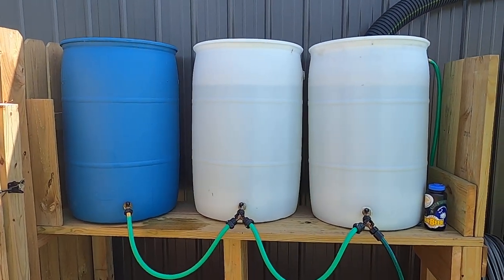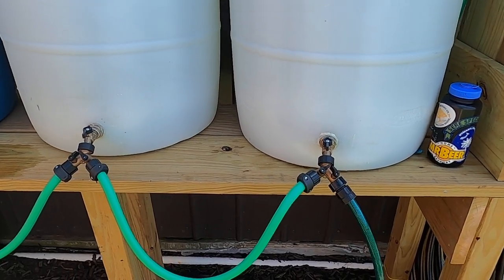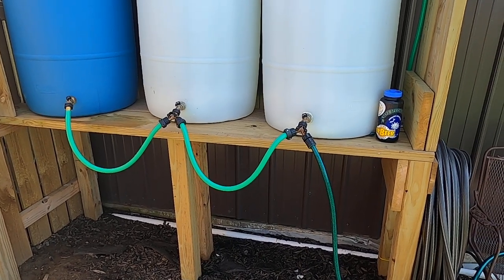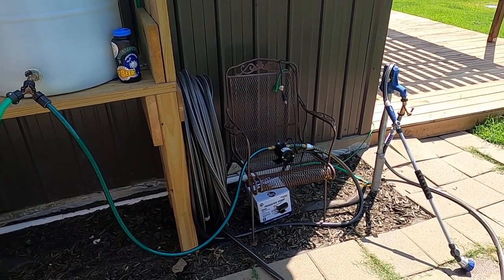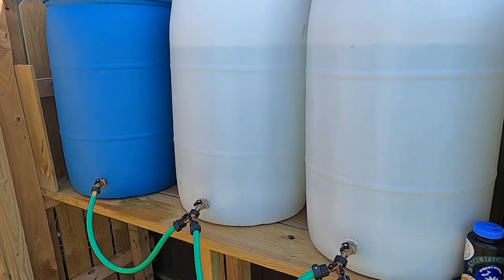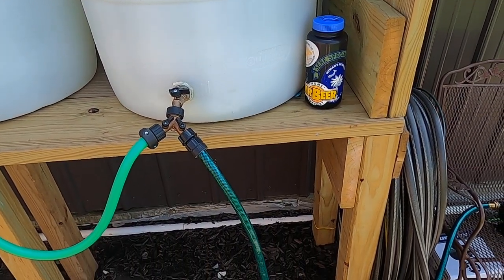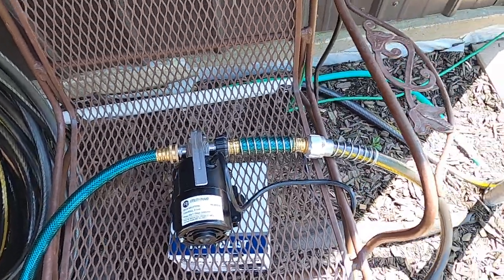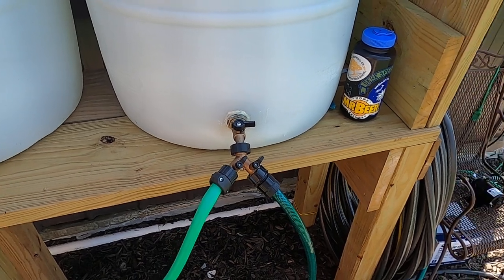Rain Barrels and Pump Watering System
In this video we go over rain barrel basics and how to use a simple setup with a portable plug-in pump to deliver a supplemental water source to your garden.